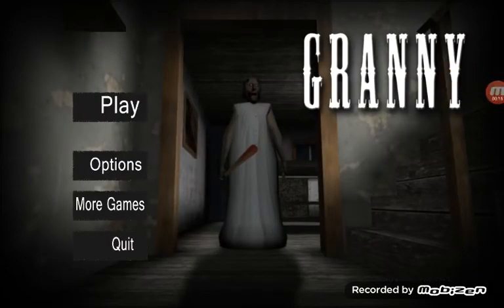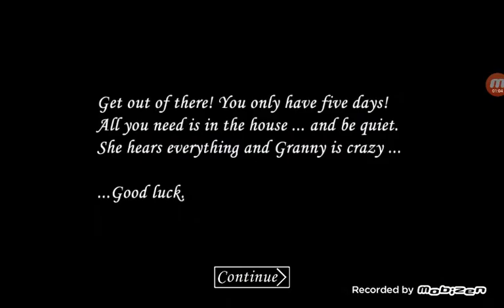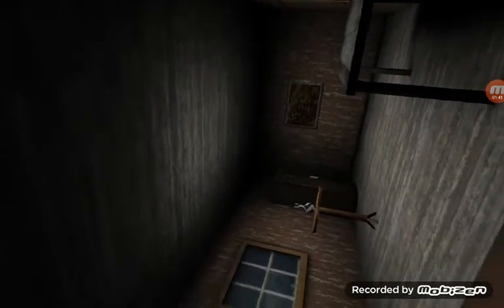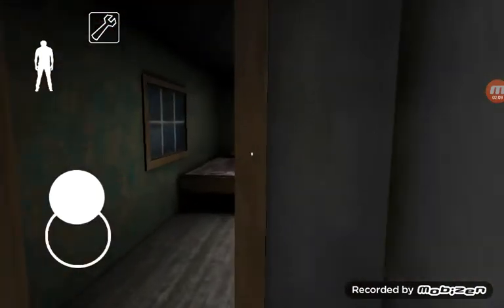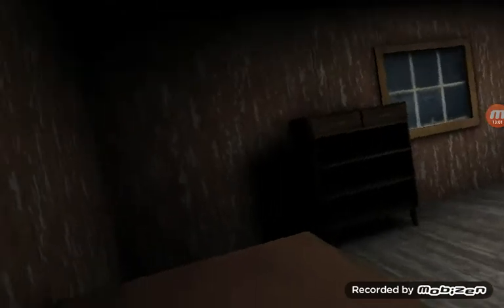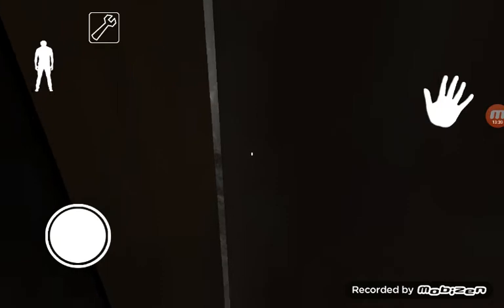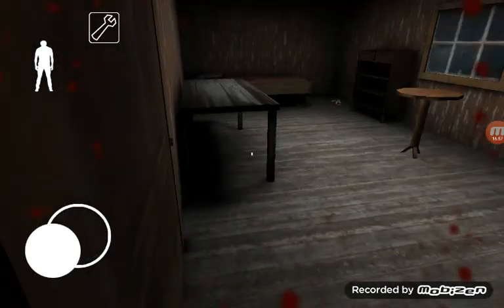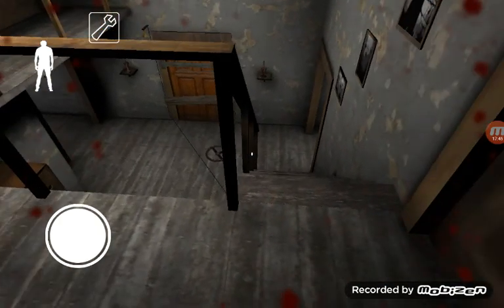visiting granny 1.0 I didn't beat it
thank you for apkpure for making this video possible go to Google Chrome type in apkpure and the game you want and the version you want if you have the newest version delete the game click download wait than click what you just installed than click install than wait than it should be done downloading by the way this is not a sponsored video